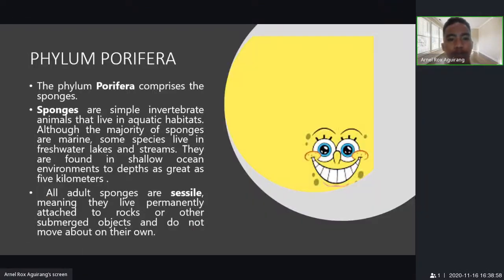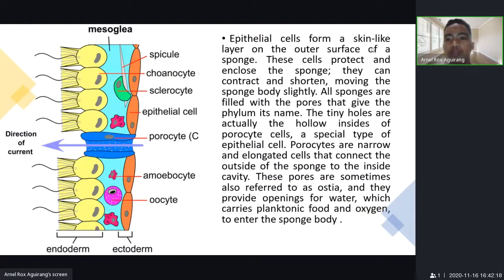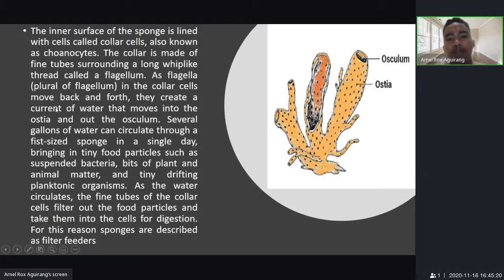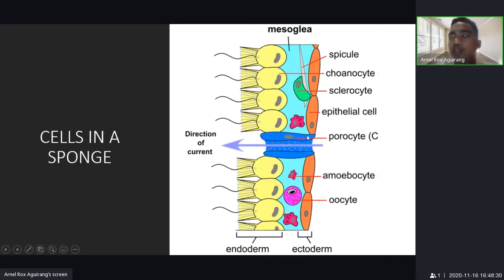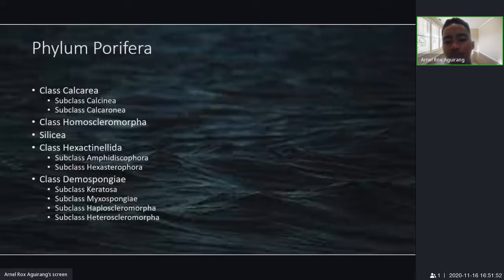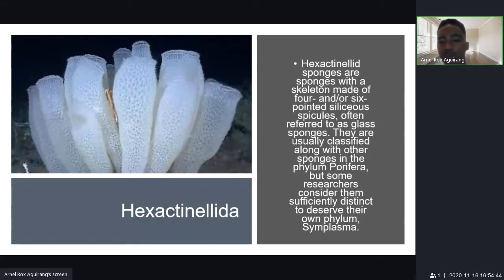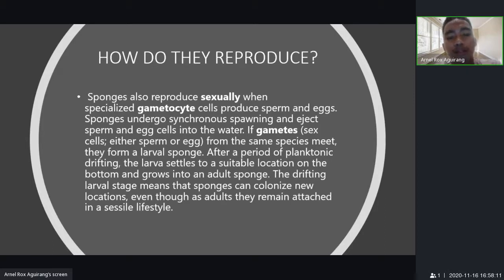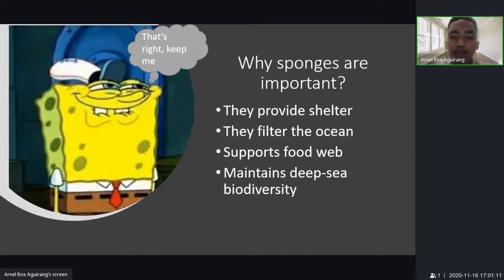Phylum Porifera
A short discussion  about the Phylum  Porifera .